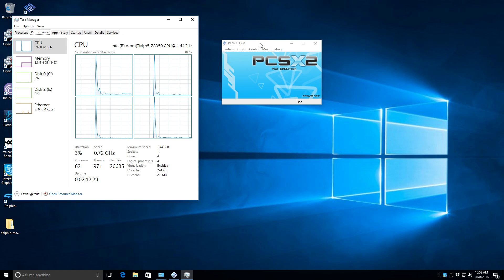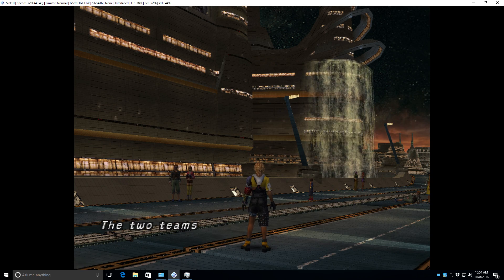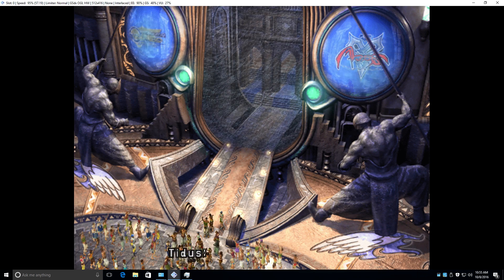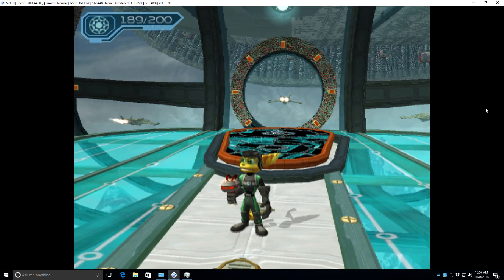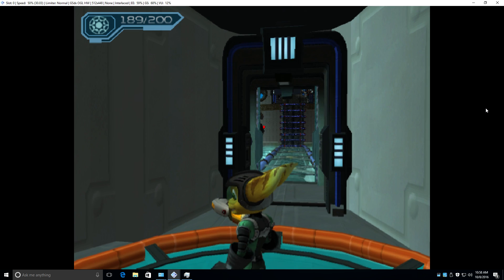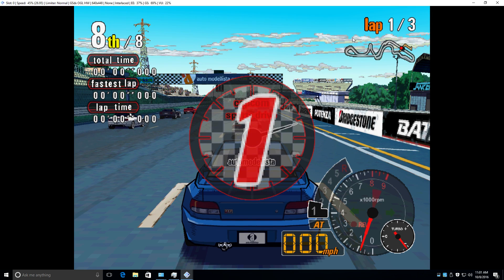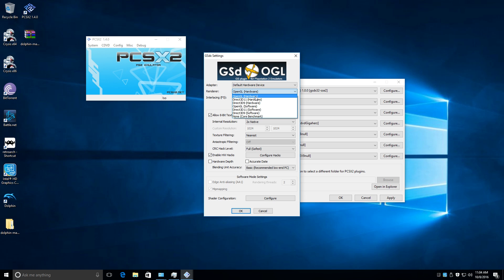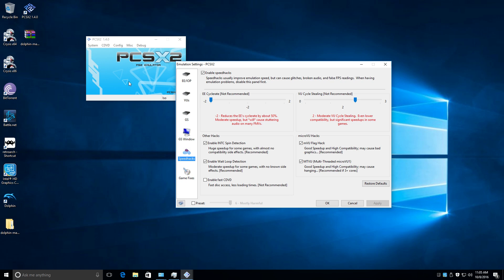Up Board PS2 Emulator Test PCSX2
Testing the PlayStation 2 PCSX2 Emulator on the UpBoard

1. Final Fantasy X
2. Grand Theft Auto San Andreas
3. Ratchet And Clank Going commando
4. Auto Modellista

Single Board Raspberry pi Killer? / alternative
Specs Are
Cpu- Atom X5-z8350
4gb ram ddr3 1600
32gb Emmc storage
4 USB 2.0 ports
USB 3.0 OTG
Ethernet
DSI and CSI connections